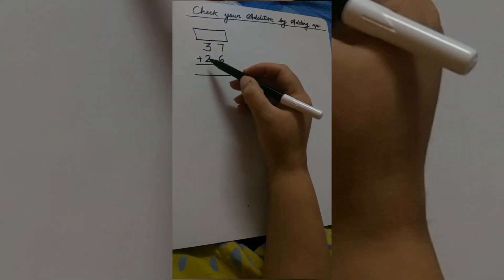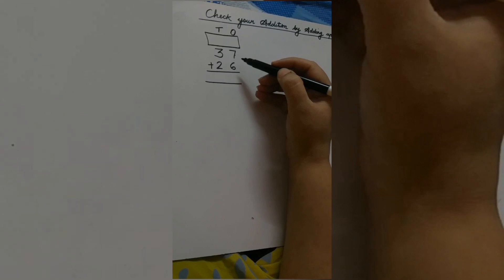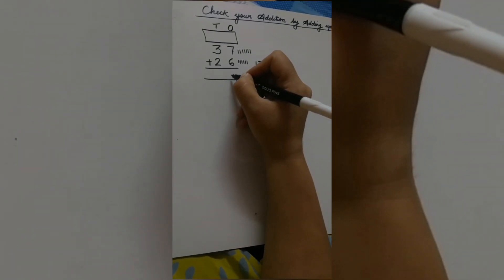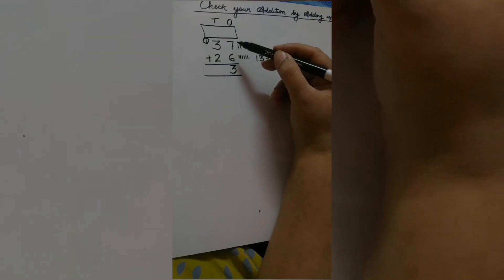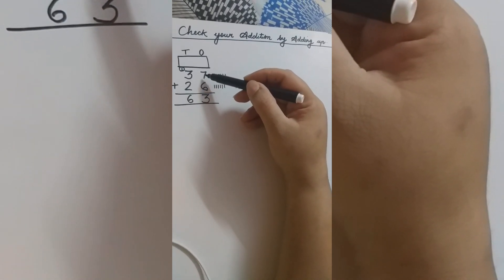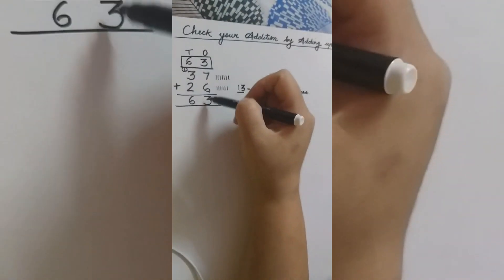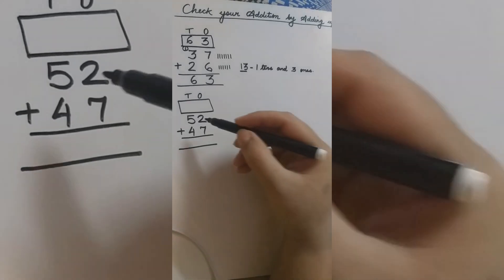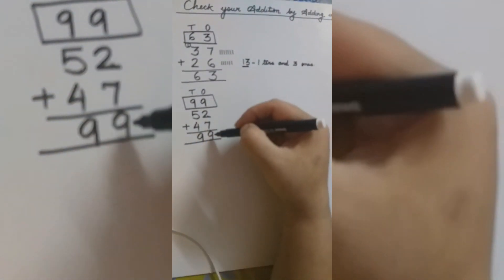Addition check your addition by adding up oxford new enjoying mathematics class 2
Add down. Check your addition by adding up